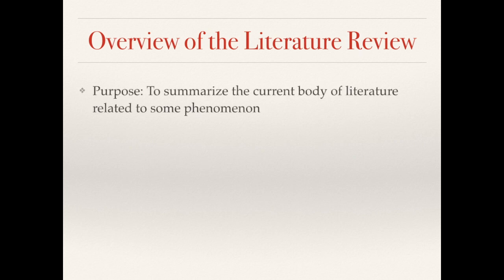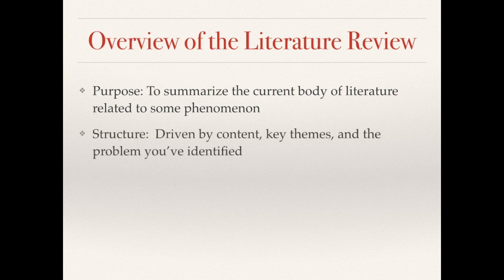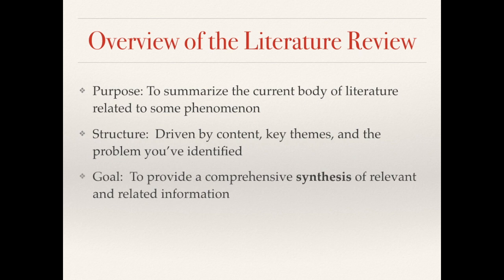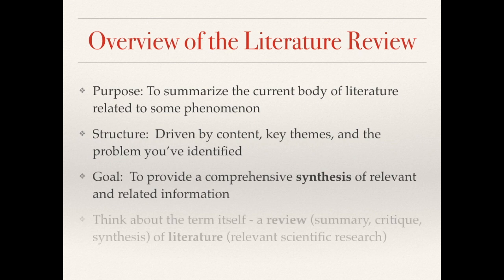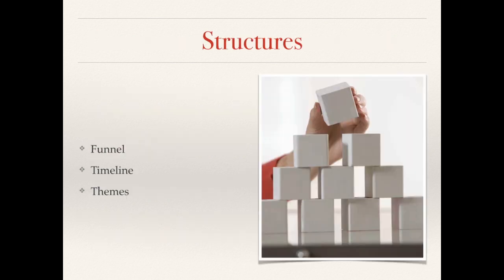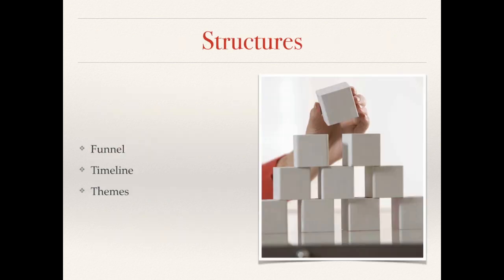ELFH 617 Week 4 lit reviews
This video is about ELFH 617 Week 4 lit reviews